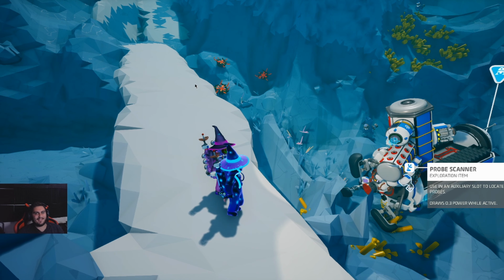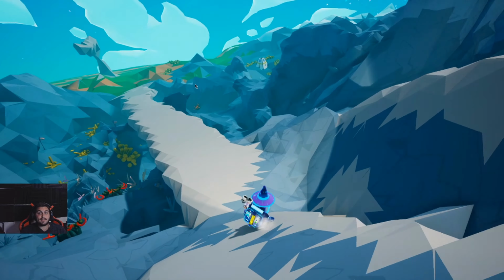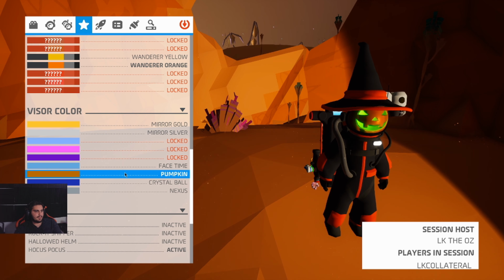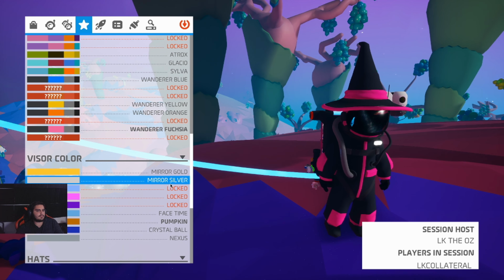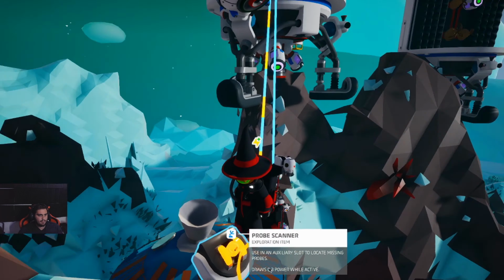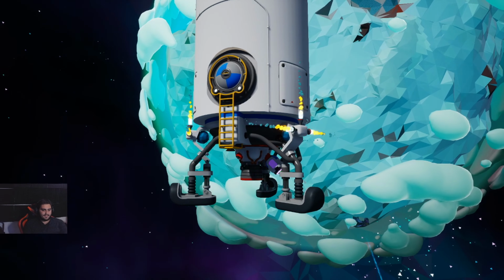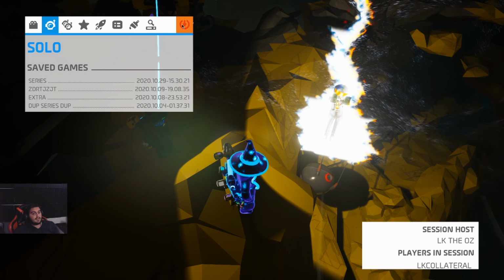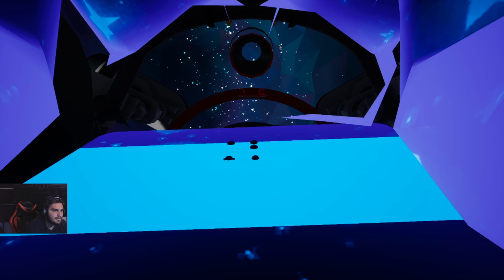Unlocking the Wanderer Suit! | Astroneer S.1 E.7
This took way more work than it needed to!
Check me out on Instagram: lk_theoz
Also on twitch: LkTheOz